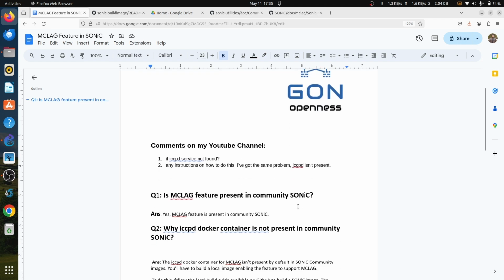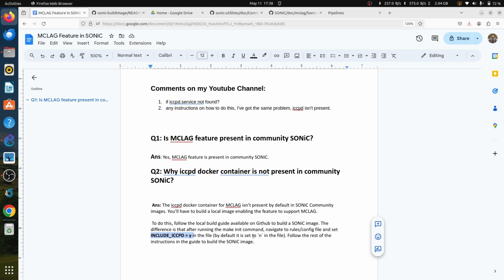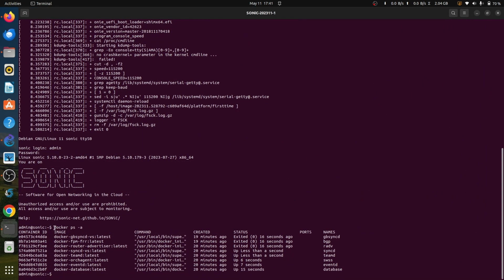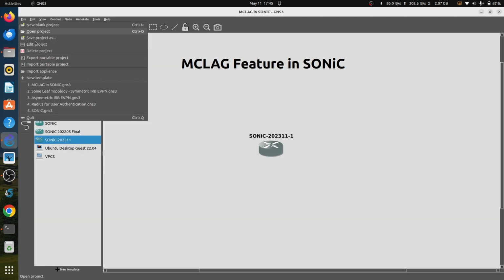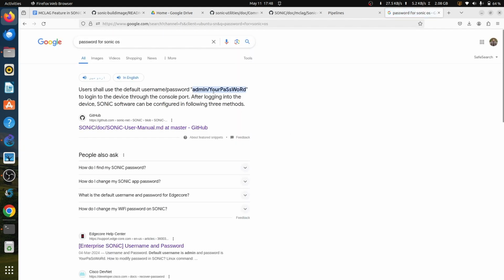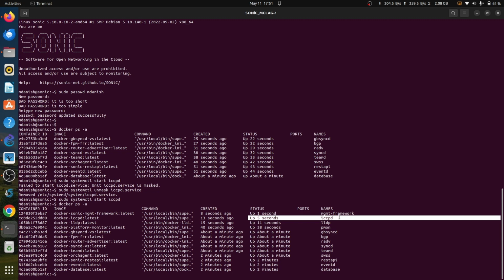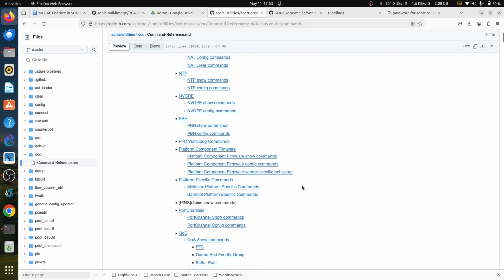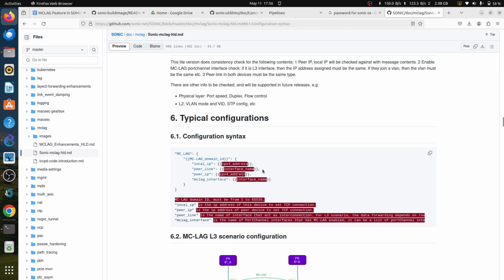Is MCLAG Feature present in SONiC? | MLAG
🔍 Unveiling SONiC: Is MCLAG Supported? 🤔 | How to Activate MCLAG in SONiC! Delve into the depths of SONiC (Software for Open Networking in the Cloud) as we tackle the burning question: Does it support MCLAG (Multi-Chassis Link Aggregation Group)? 🌐 In this video, we not only explore the presence of MCLAG but also provide a step-by-step guide on enabling this feature in SONiC. 💻 Tune in for expert insights, configuration tips, and more!